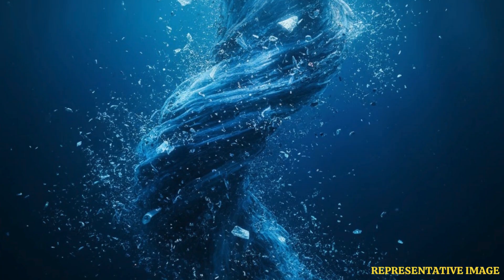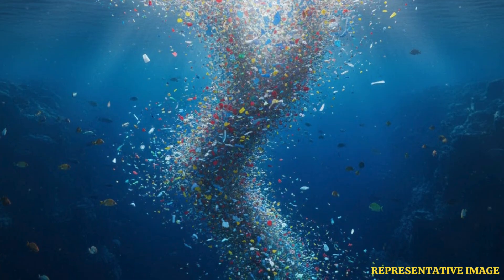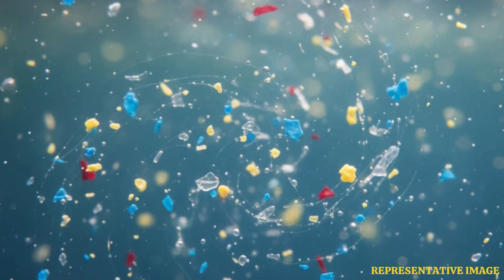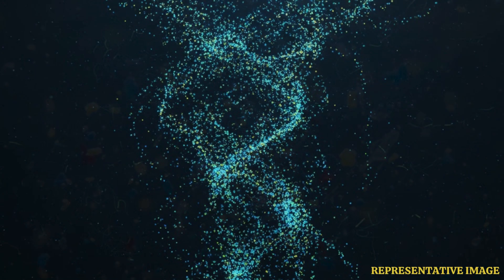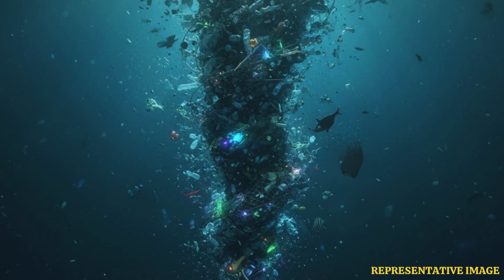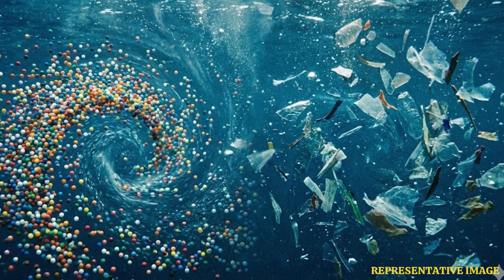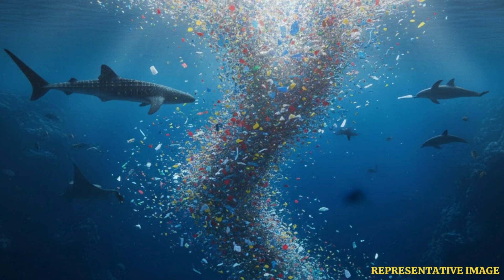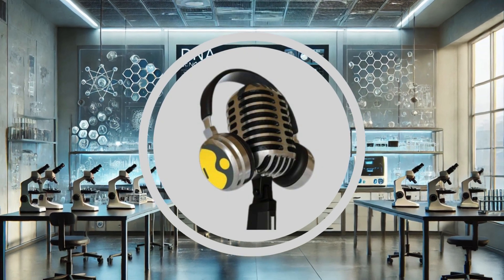Invisible Plastic Tornadoes Are Trapping Oceans Forever | WION Podcast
Every year, millions of tons of plastic enter the world’s oceans—but scientists now say it doesn’t just drift away. New research reveals that microplastics move through the seas like underwater tornadoes, forming powerful spirals that trap pollution deep below the surface. Using advanced 3D modelling, researchers show how ocean currents pull plastic into invisible vortices, changing how pollution spreads and accumulates. These hidden plastic storms may explain why cleanup efforts struggle to keep up. In this episode, we break down the science behind ocean plastic attractors and why this discovery changes everything we thought we knew about marine pollution.